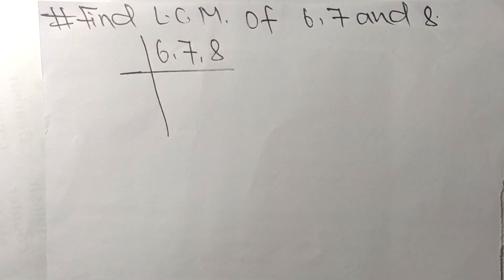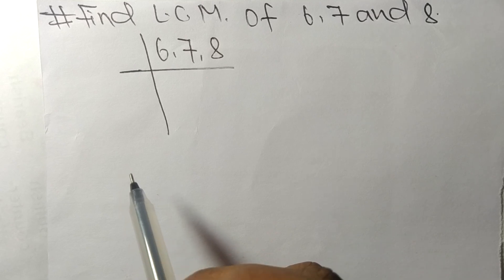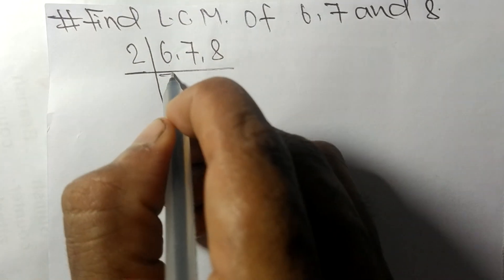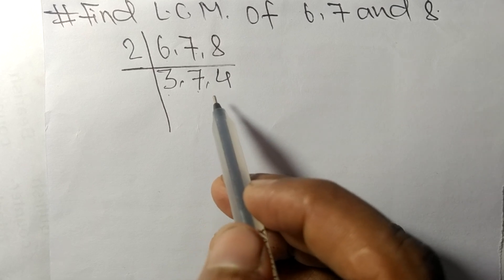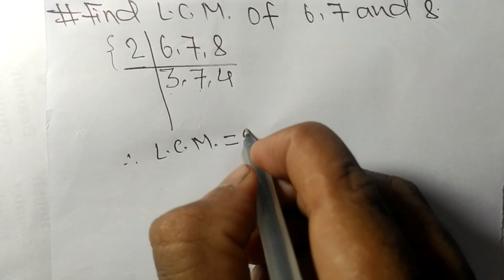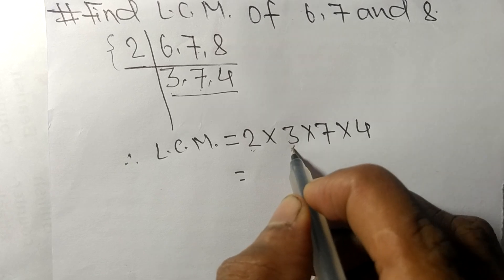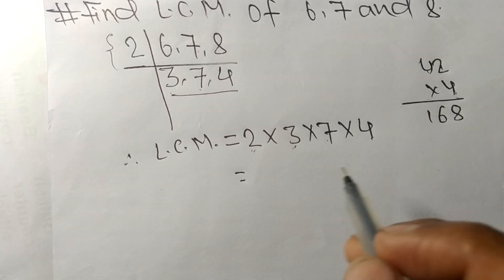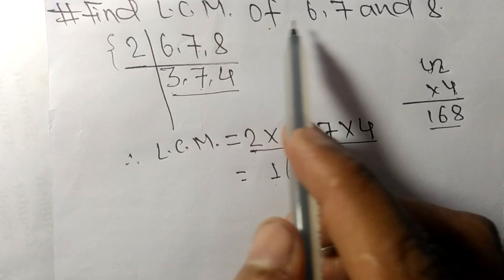L.C.M. of 6 7 and 8